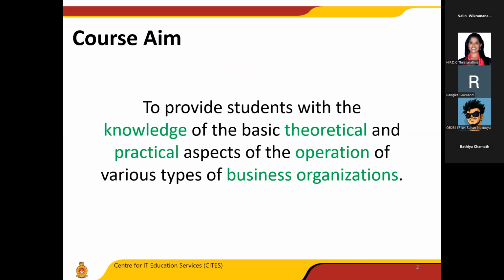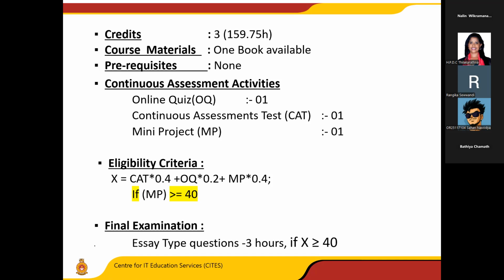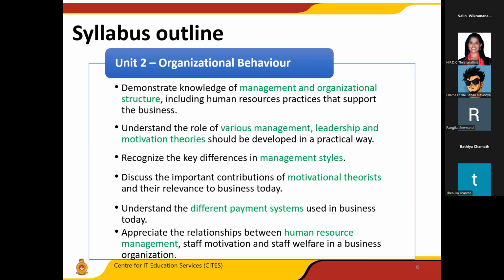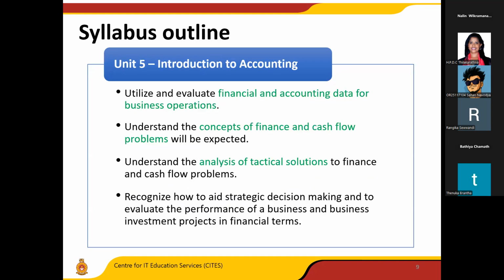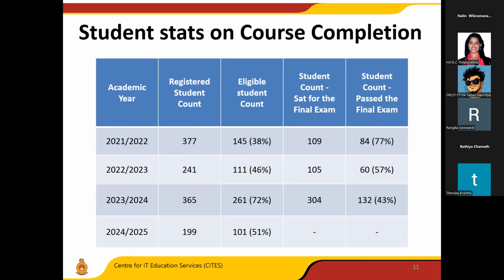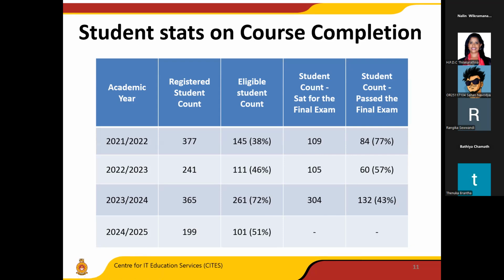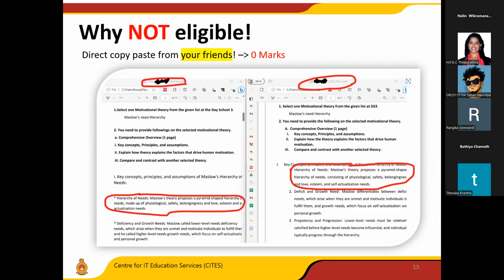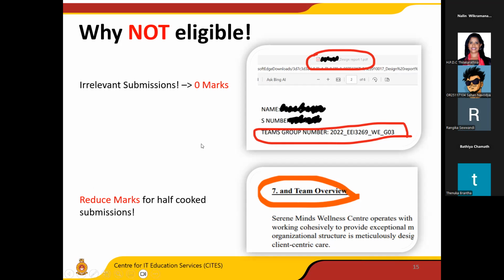BSE 2025/26 : Intro to First Year Subjects : EEM3366 Introduction to Business Studies